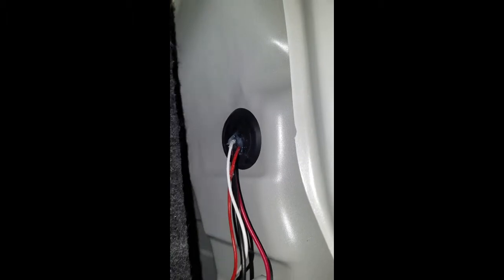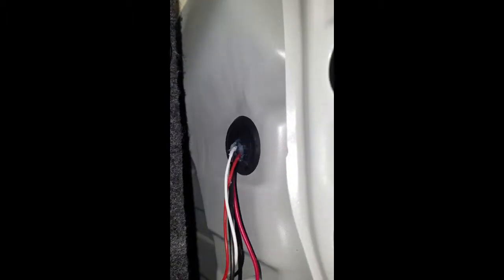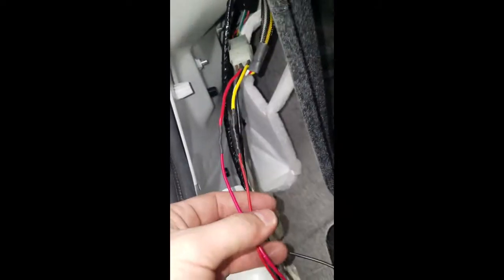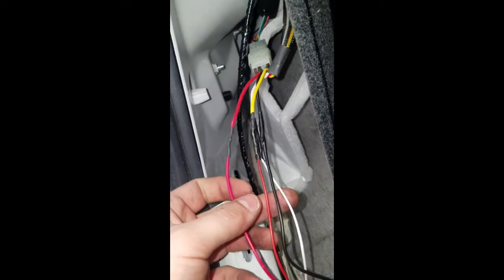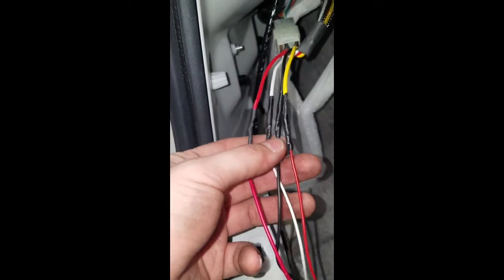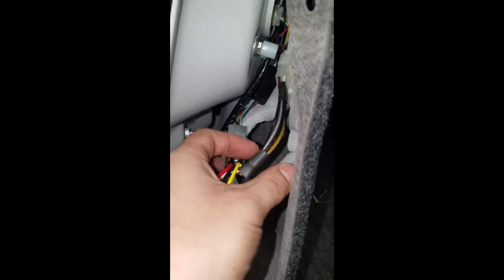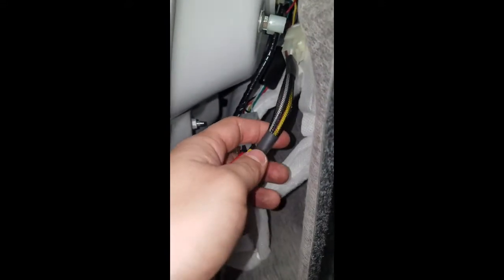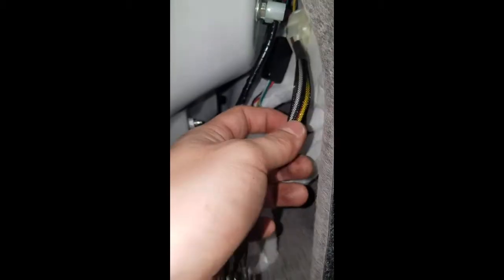Multifunction rear fog light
Quick vid showing the work.